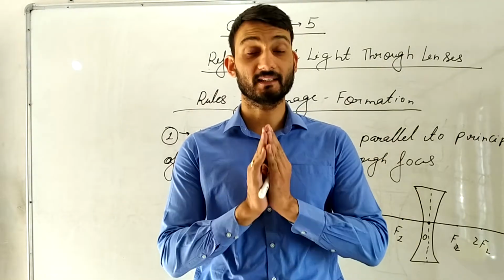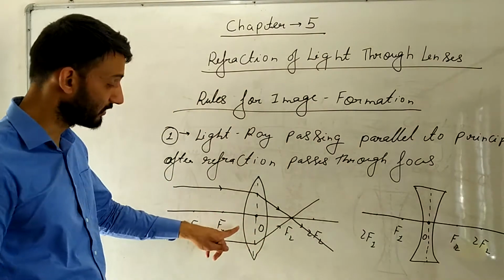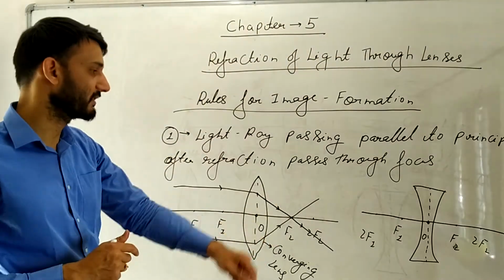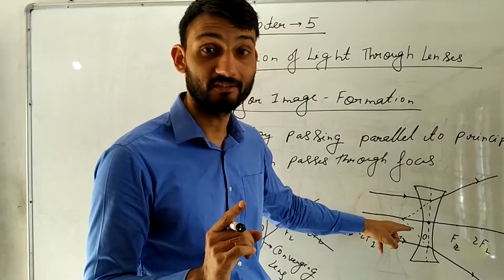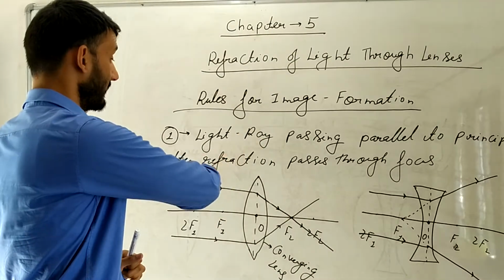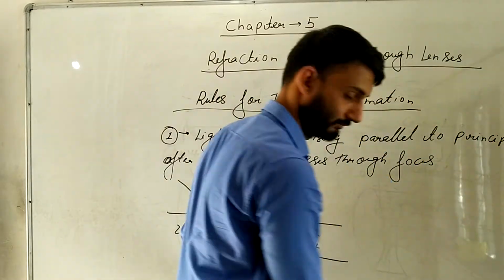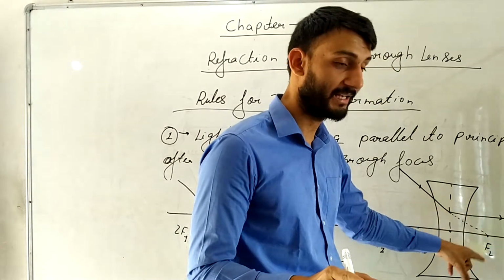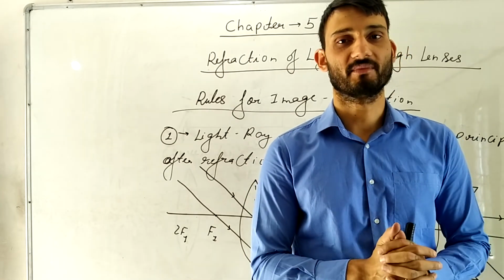Rules for Image formation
In this class, rules for Image formation by convex and concave lens are explained.